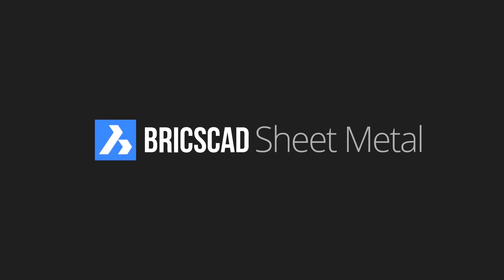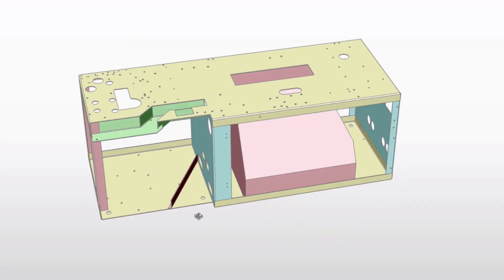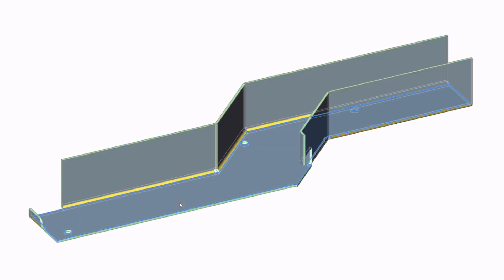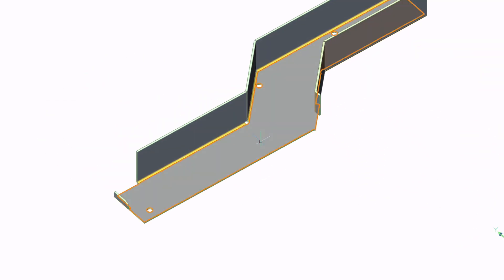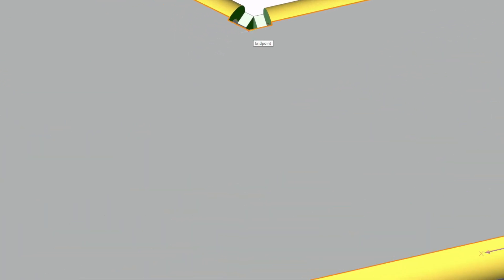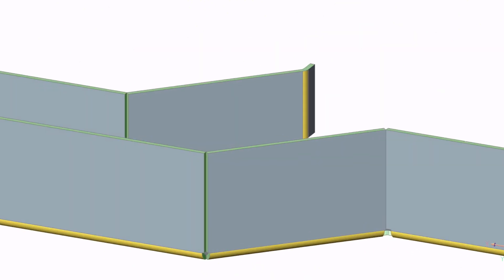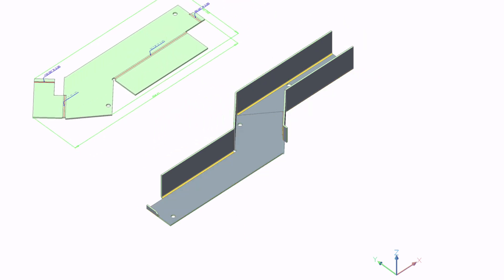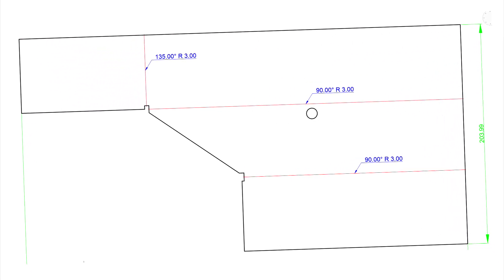Introducing BricsCAD Sheet Metal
Creating new sheet metal parts or reworking existing ones? BricsCAD is your best choice. It is free of conceptual mistakes of history-based MCAD software. You will never need to restart your design from scratch, because we guarantee maximum flexibility for changing your models by combining the freedom of direct modeling with the power of feature-based design.